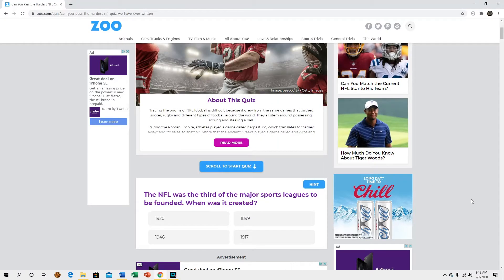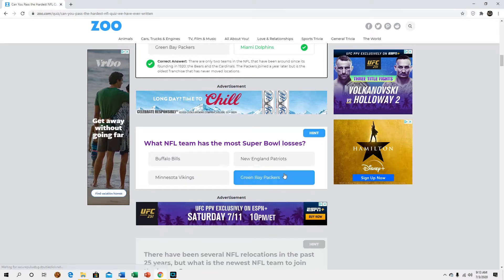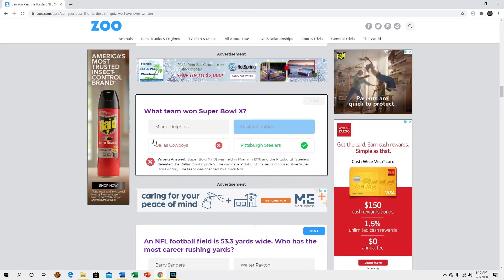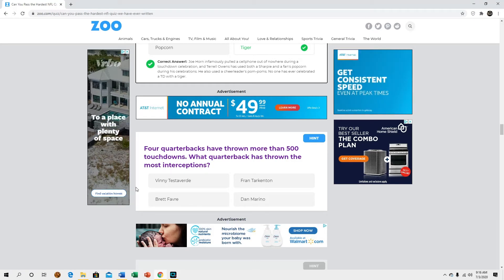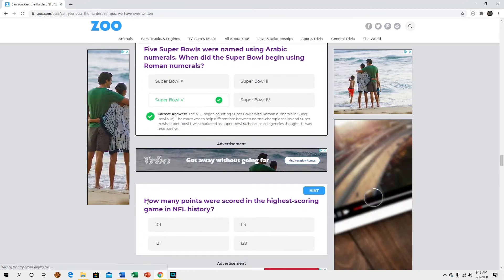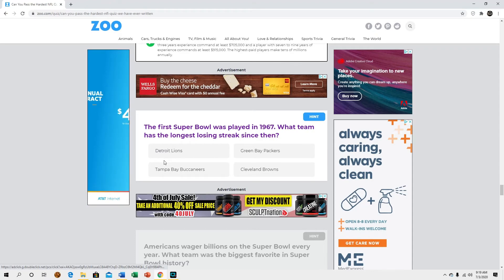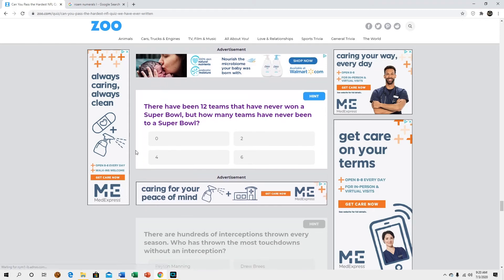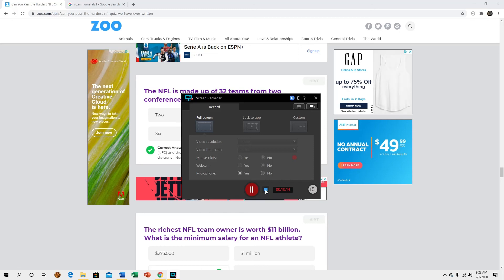Hardest NFL Quiz... apparently